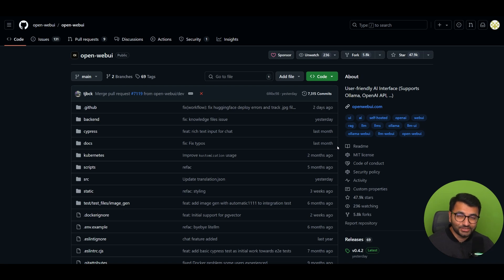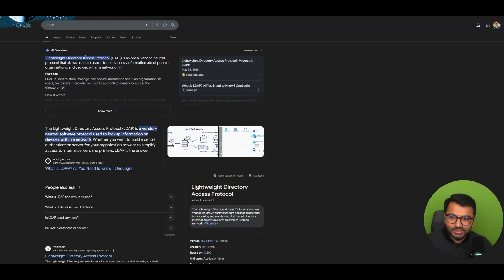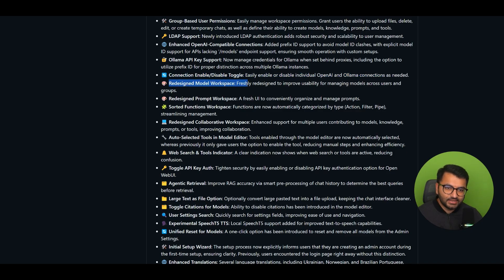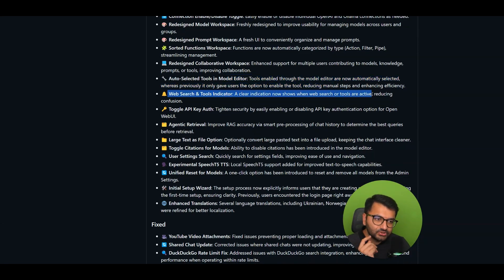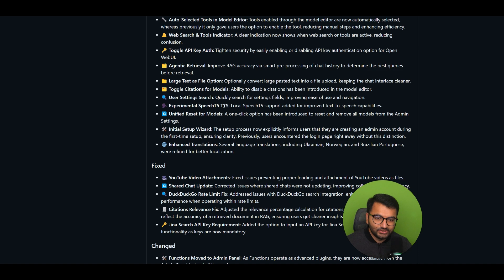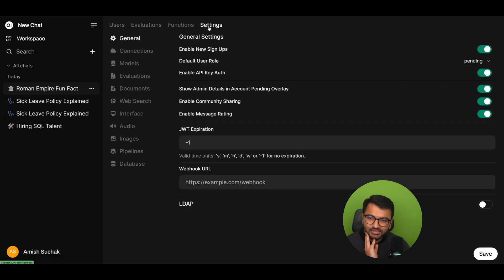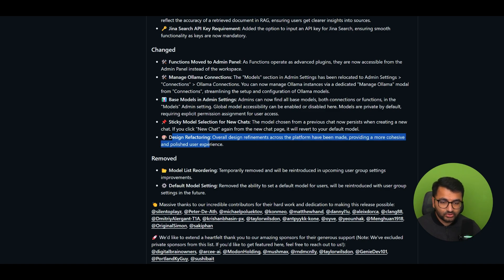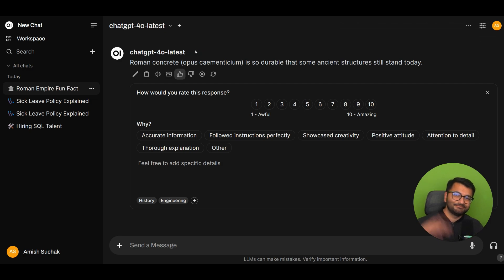Open WebUI v0.4 Updates Overview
In this exciting video, we dive into the latest release of OpenWebUI version 0.4.2. Join us as we explore the new features, enhancements, and bug fixes that make this update a game-changer for AI enthusiasts and developers alike.

From the introduction of user groups for seamless organization to the enhanced OpenAI compatible connections, we cover all the major changes in this release. We also take a closer look at the redesigned workspaces for models, prompts, and functions, which offer a fresh and intuitive user experience.

Discover how the new web search and tools indicator improves clarity, and learn about the enhanced security features like LDAP authentication and toggle API key auth. We also explore the experimental Speech T5 text-to-speech integration and discuss its potential applications.
Throughout the video, we provide step-by-step demonstrations and insights into how these new features can be leveraged to optimize your OpenWebUI workflows. Whether you're a seasoned user or just getting started with OpenWebUI, this video is a must-watch to stay up-to-date with the latest advancements in the platform.

Join us on this exciting journey as we uncover the power of OpenWebUI version 0.4.2 and discover how it can revolutionize your AI projects.